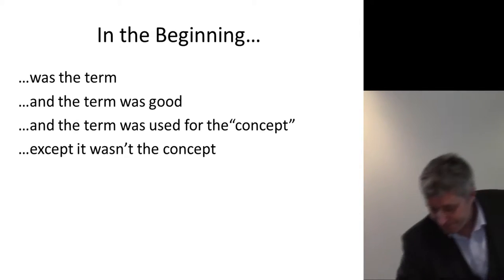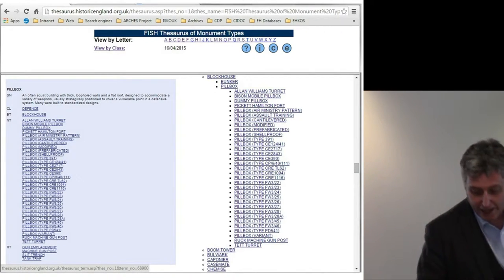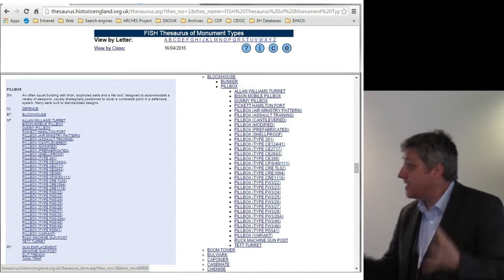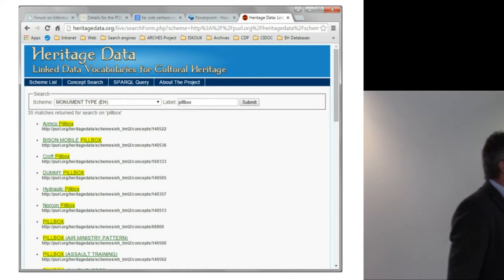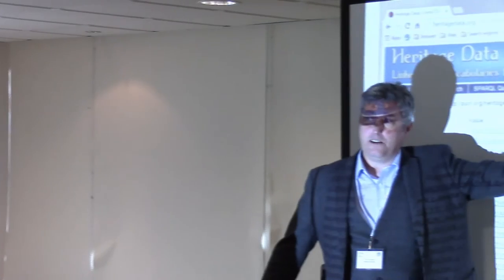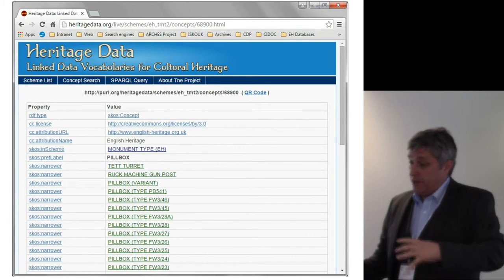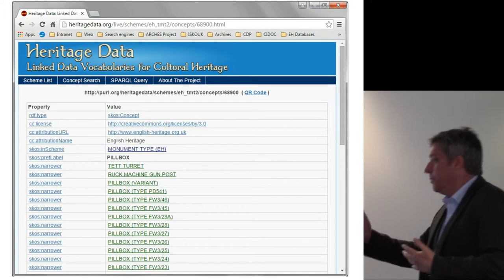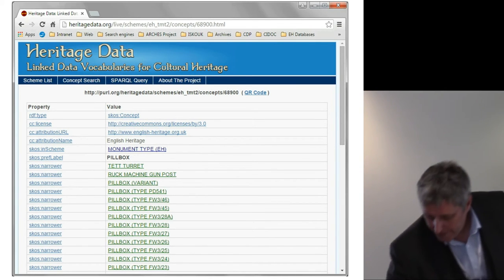Knowledge Organisation and the historic environment sector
Presented by Phil Carlisle at the 2015 CIfA Conference, Cardiff.

This presentation will discuss the role of knowledge organisation and in particular Linked Open Data for recording the build and buried heritage of the UK. I will discuss the HeritageData.org website which has been established to allow access to SKOSified version of the English, Welsh and Scottish thesuair and to provide a collaborative working environment for the development of the thesaurus of cultural Heritage - un unber-thesuarus for recording the cultural heritage of the British Isles.